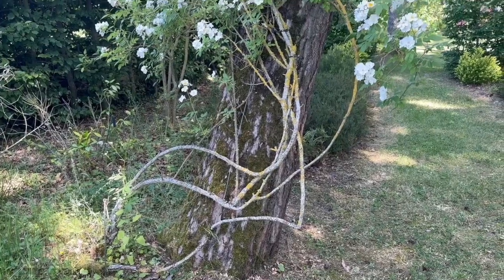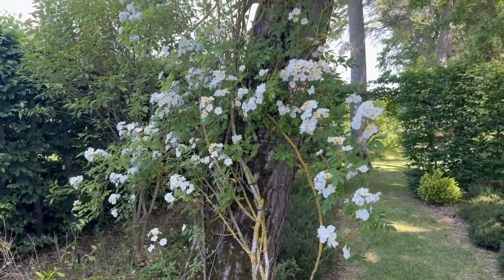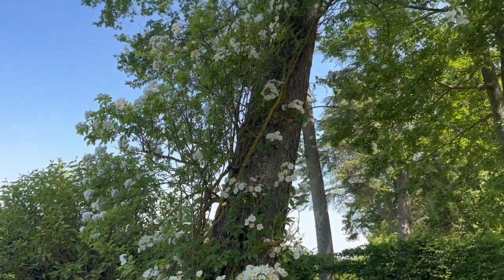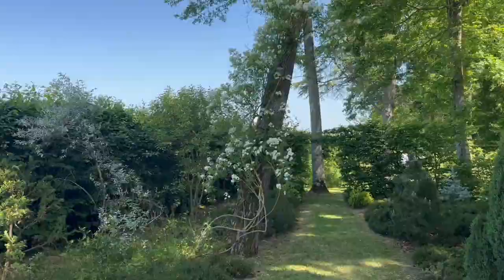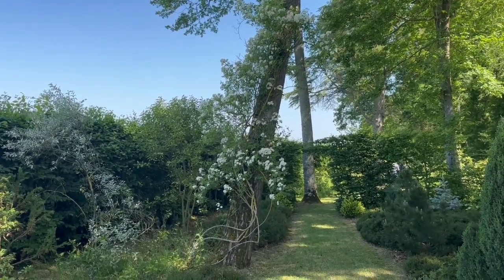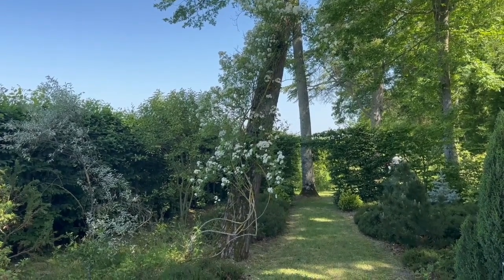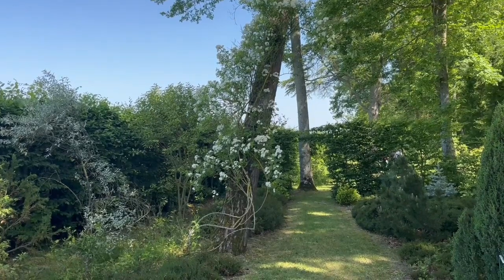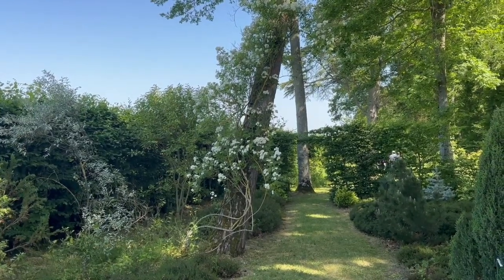Rambler Roses In Trees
This is very popular in Europe but I don't see it much here in the United States. I don't know why as it's beautiful! This video shows you what I'm talking about. This is something so easy to do in your garden. Most any tree will do!